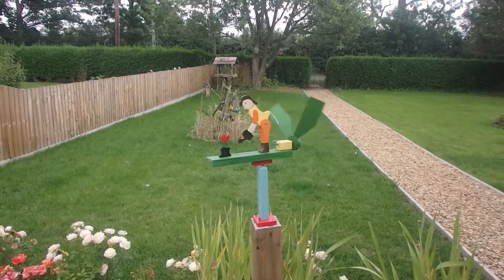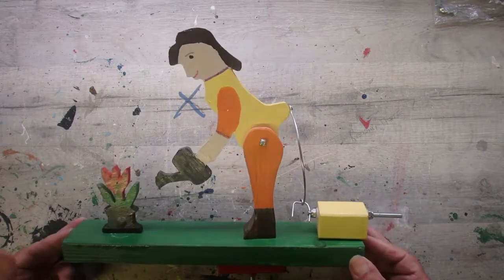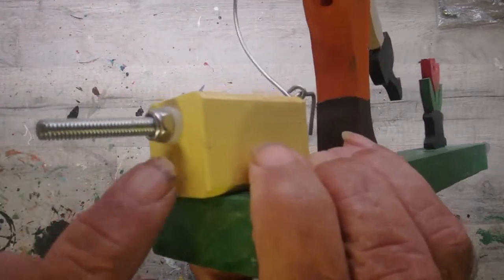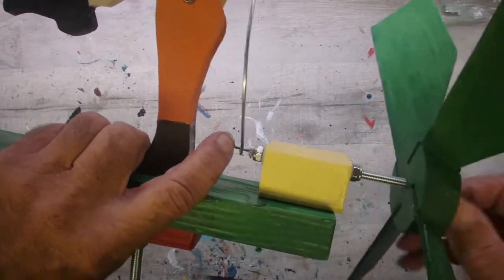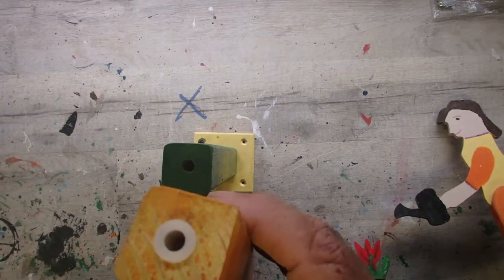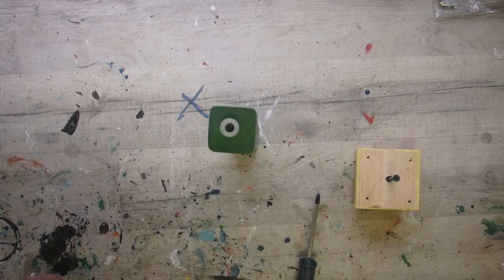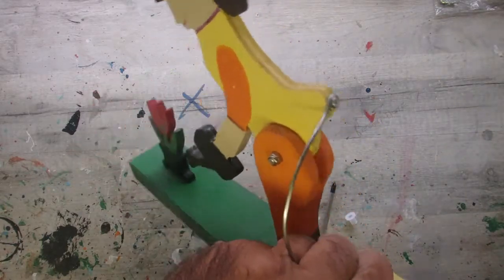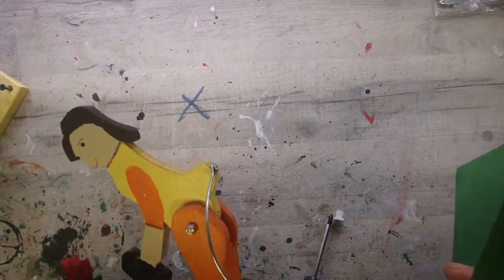How to make Whirligigs, Ep6 Meet Doris the Flower Lady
In this video you will meet Doris the Flower Lady she. is a home made Whirligig made in wood.
 Hi
         Let me introduce myself to you, My name it Ted but everyone now calls me Mr Whirlgigs even the grand children.
         Why whirligigs you ask ? being retired l needed a hobby so l made my 1st whirligig in the autumn of 2020 which was Berty the Bear he still going strong in the garden now. We started to sell the odd one to the neighbours and family l think they just felt sorry for me, but it went from strength to strength. So now I've started to sell them on eBay.

This listing is for Doris the Flower Lady, As you can see from the photo's she is all homemade and painted, you will receive the propeller and whirligig mount and of course Doris the Flower Lady, If you would like to see how l make my Whirligigs including Doris just visit You Tube  and type in  --- tedsnet --- or--- Mrwhirligigs.

                     Thanks Ted Carter